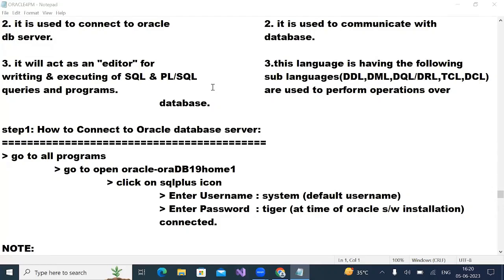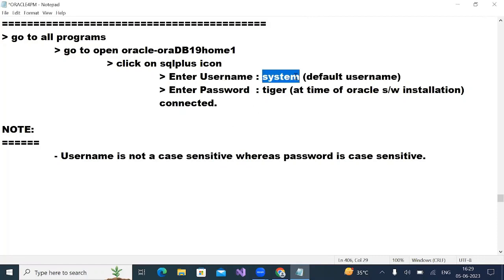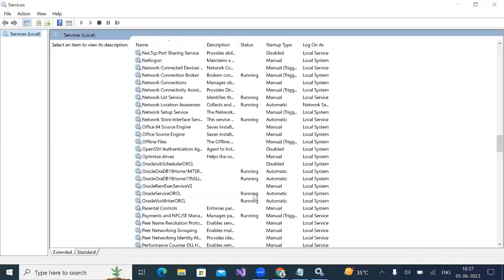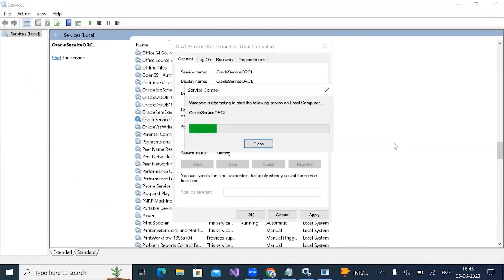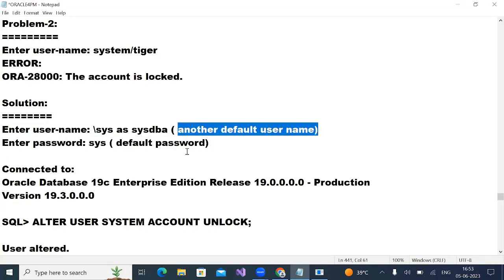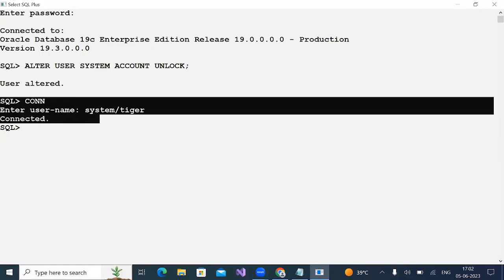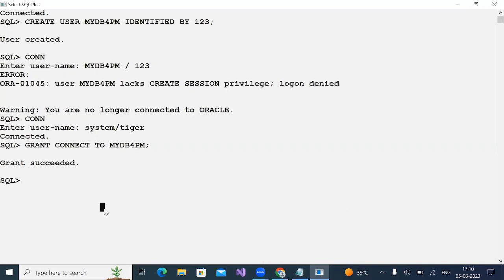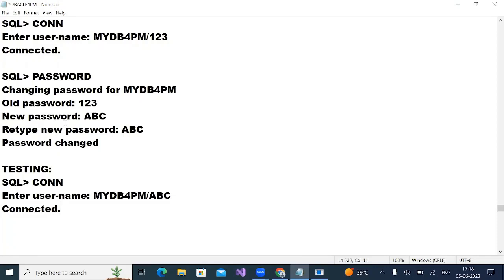DAY 12 | ORACLE DATABSE | ITWORLD